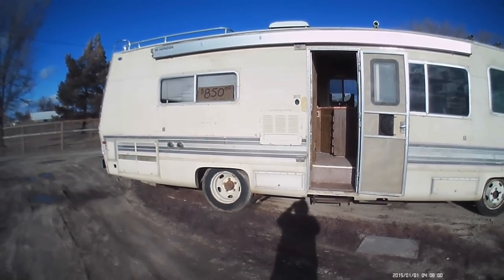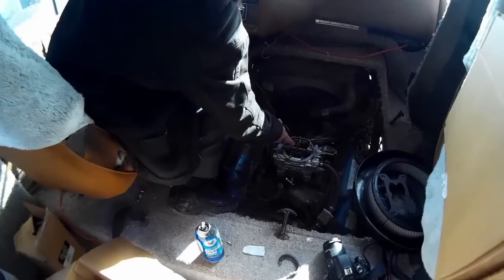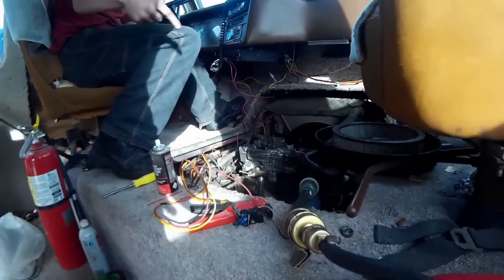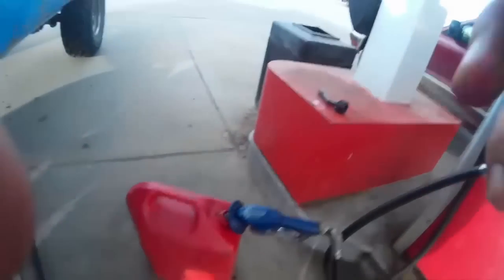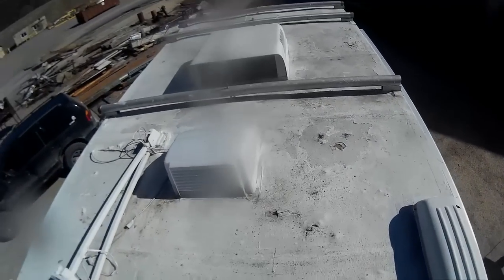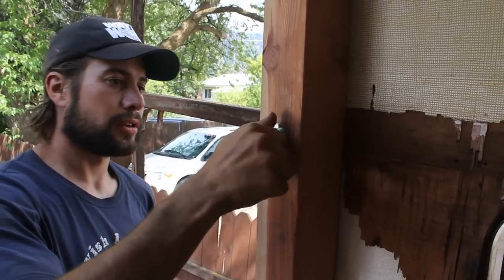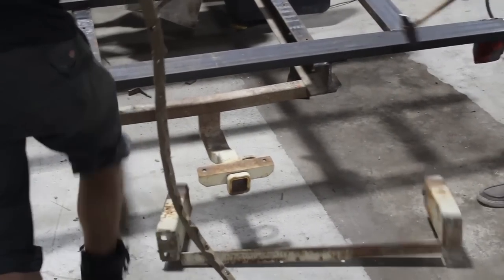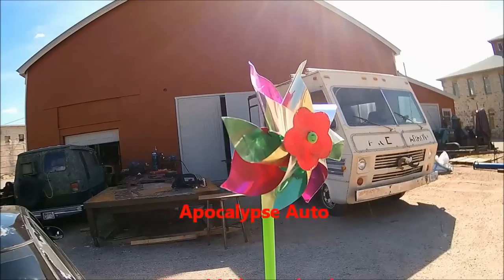$550 camper car hauler APOCALYPSE AUTO ep.3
we pick up a Pace Arrow Motorhome FOR $550 with a chrysler 440 and chop it up into a dirt cheap apocalyptic car hauler!